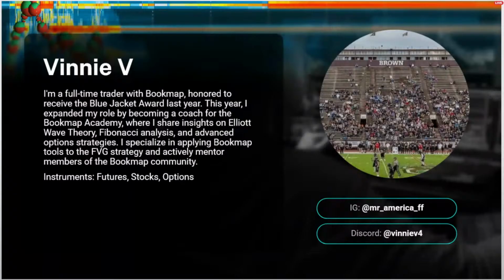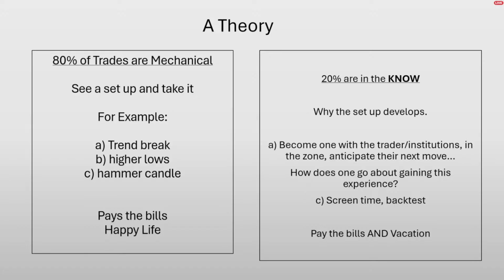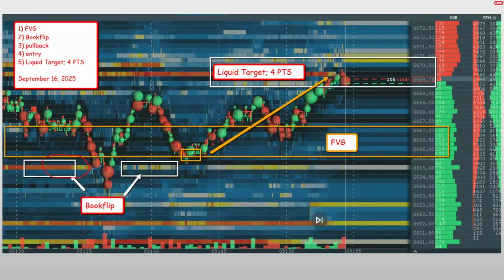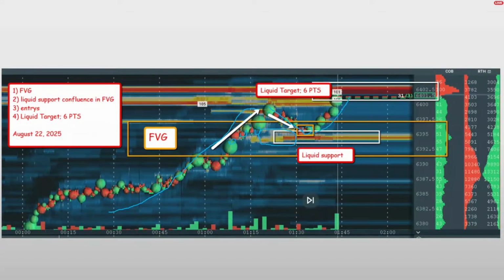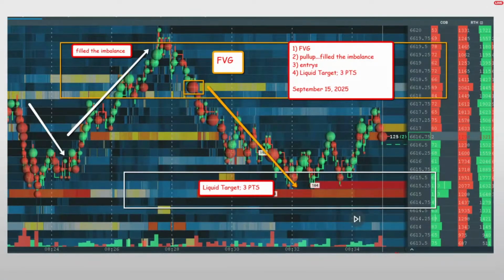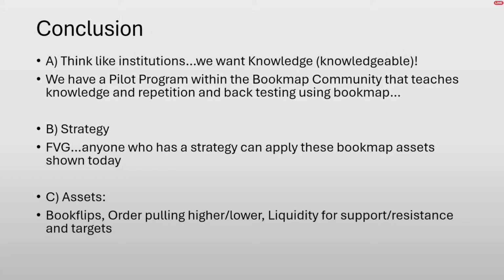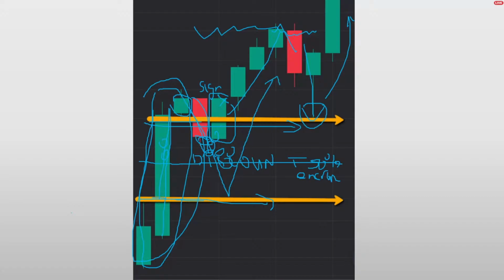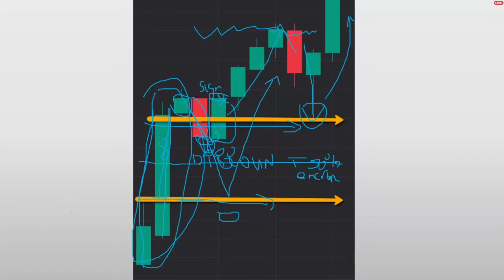Bookmap Academy Pro Trader Webinar - Vinnie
👉 Follow BOOKMAP

Timestamps:
00:00 Introduction & Disclosures
02:20 Vinny’s Background & Trading Focus
04:10 Mechanical vs. In-the-Know Trading
06:30 Fair Value Gap Strategy Basics
09:15 Applying Bookmap Tools
12:40 Book Flip Example
15:10 Multiple Trade Setups
18:20 Using Liquidity as Targets
21:00 Fair Value Gaps on Different Timeframes
23:15 Best Times of Day to Trade
25:40 Audience Q&A Highlights
28:10 Conclusion & Next Steps